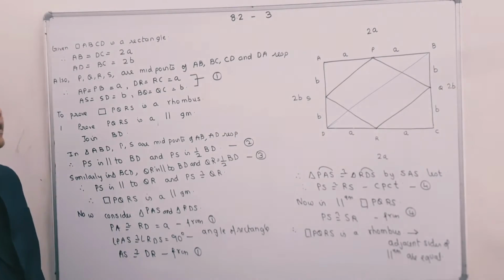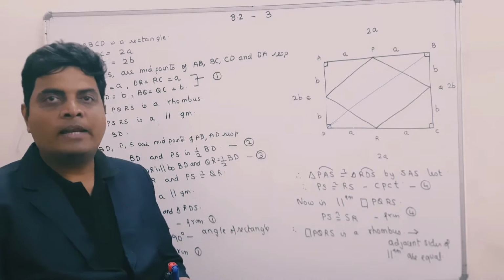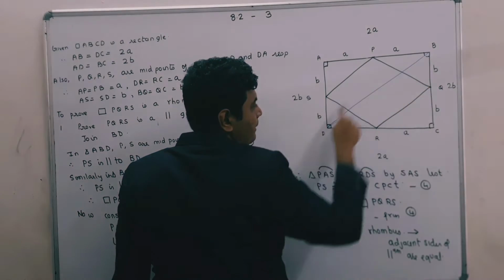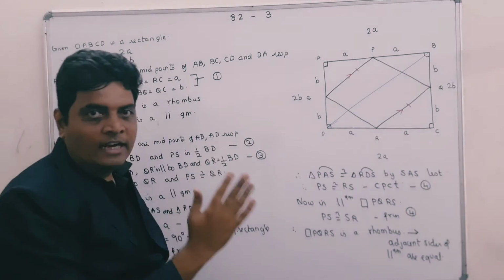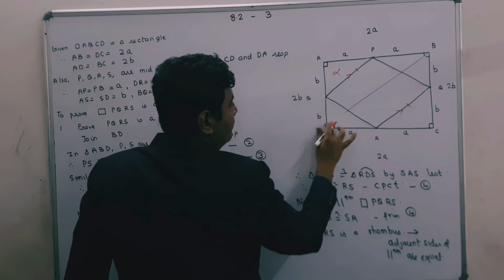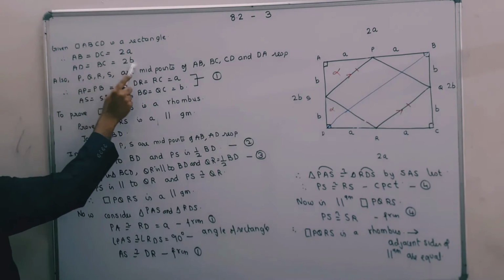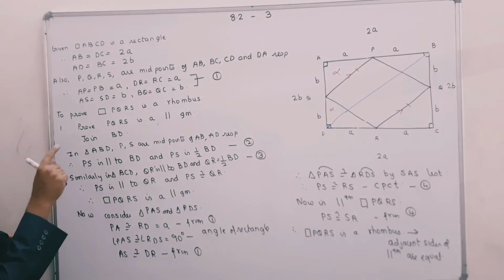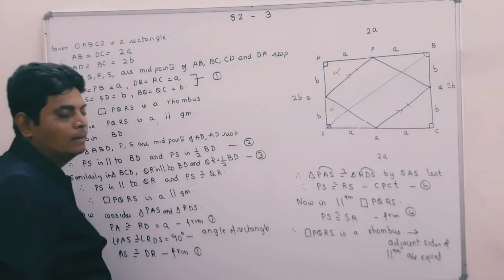8.2(Q3) | Quadrilaterals | Mathematics | C.B.S.E. | 9th